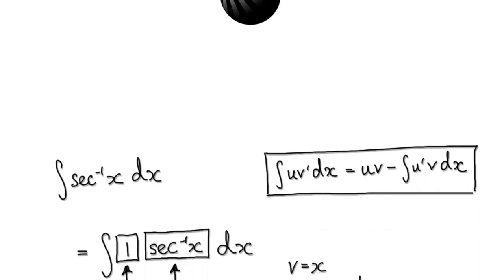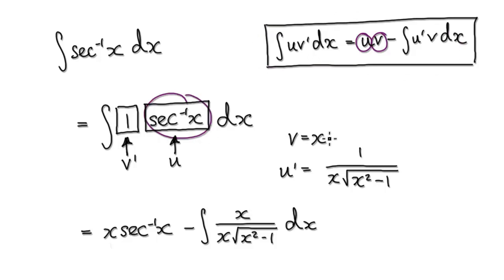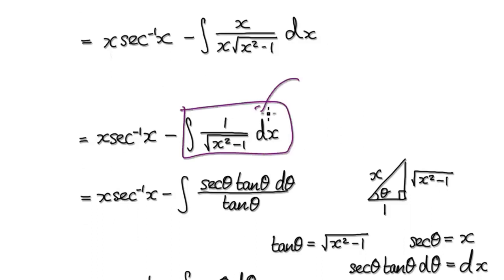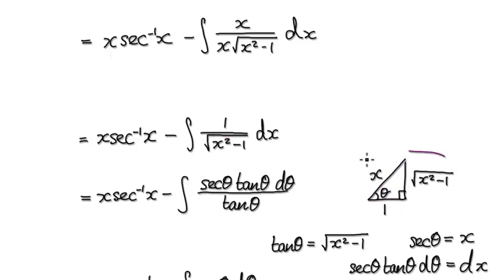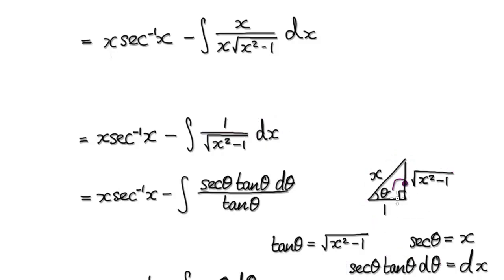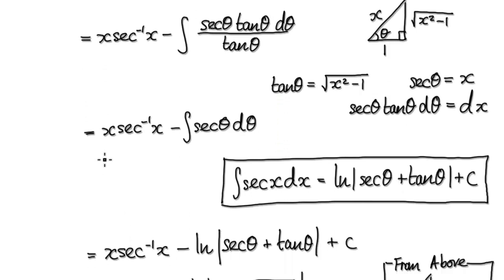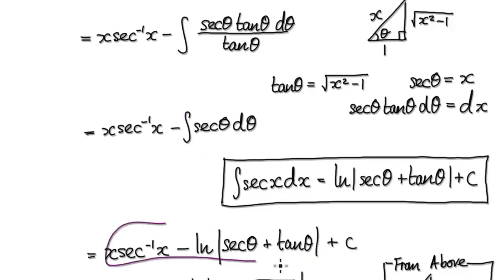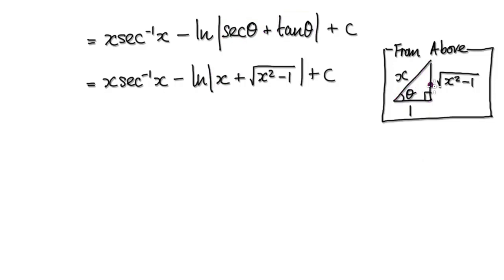Video 2034.38 - integrate arcsec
integrate arcsec
Integral arcsec x